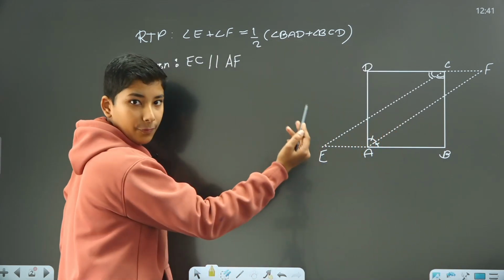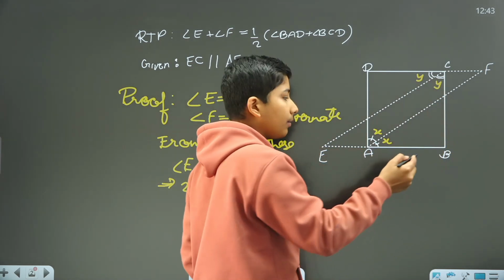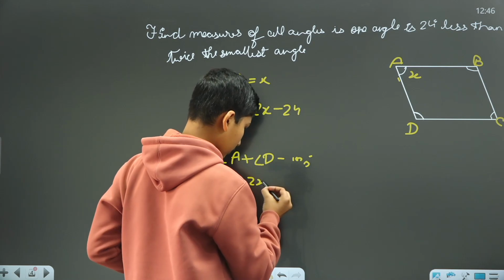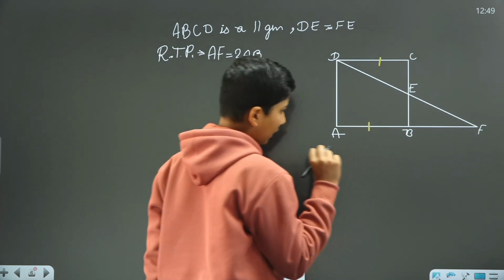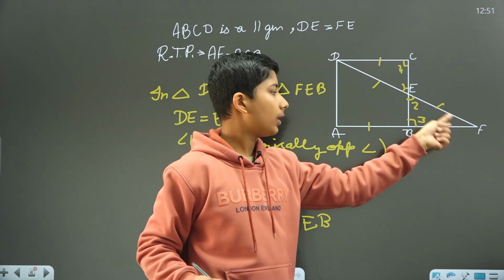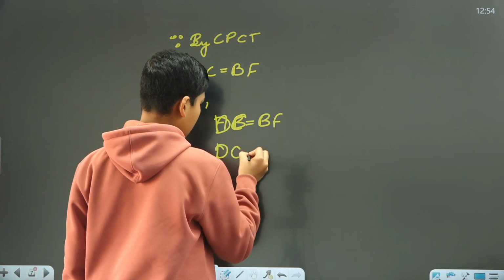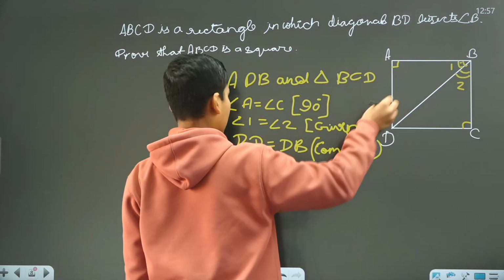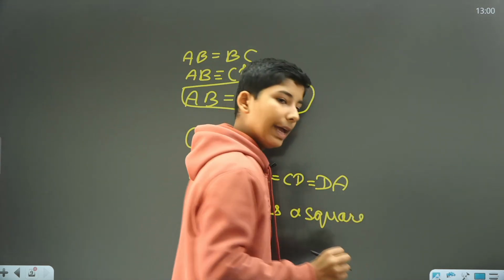Important questions class 9th Circle ⭕ and Quadrilateral Part-3 / Most important 😊